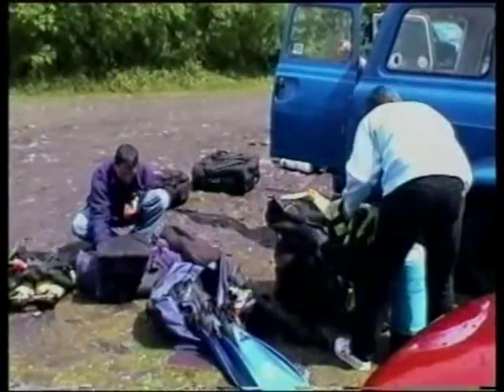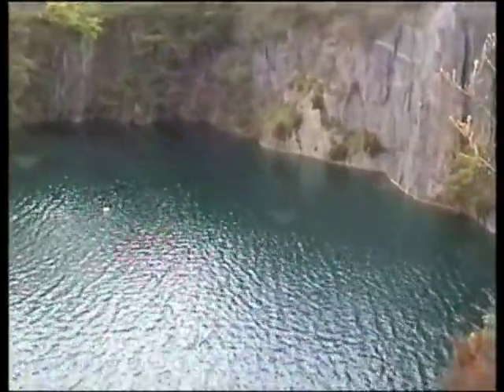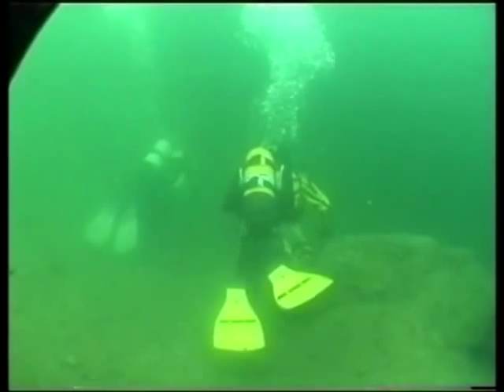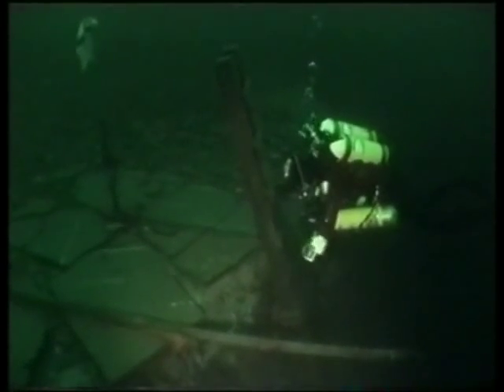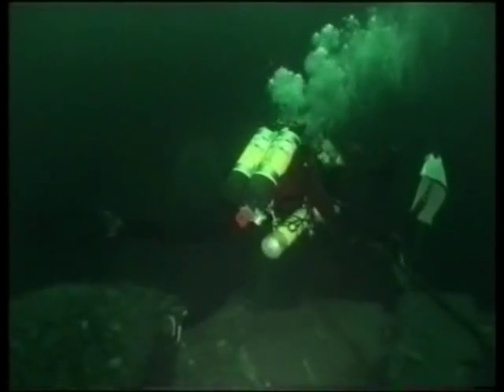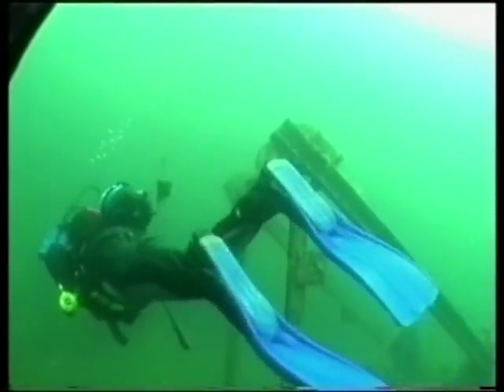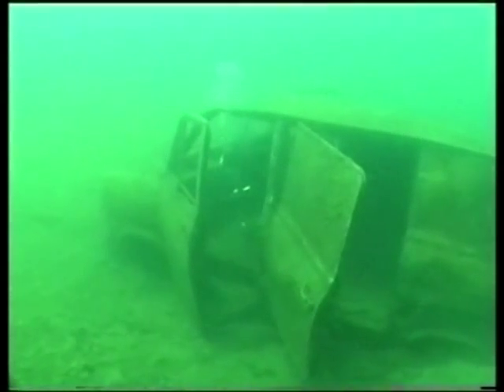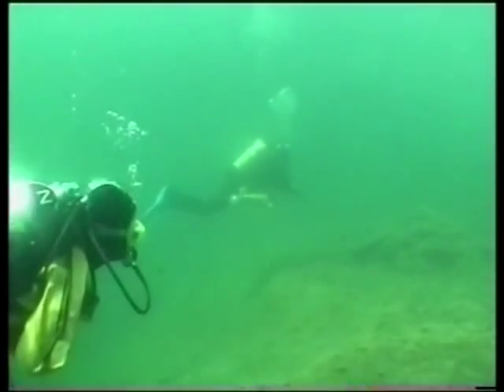Free flow at 40 metres in Dorothea quarry, North Wales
Highlights of a club trip to Dorothea quarry in May 2004.  We were getting our kit ready for a week  aboard  the MV Salutay off Northern Ireland..Jan had a free-flow while on the 40m shelf (2.20) but he and Bert sorted it out without any drama which shows the advantages of an attentive buddy